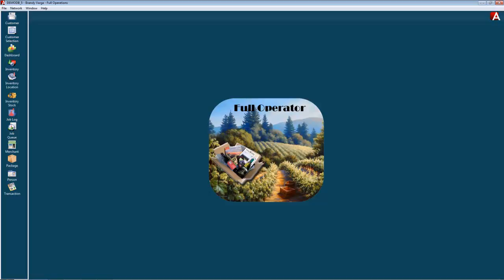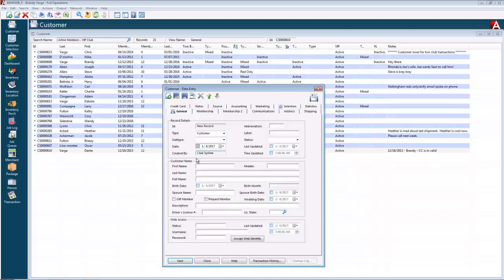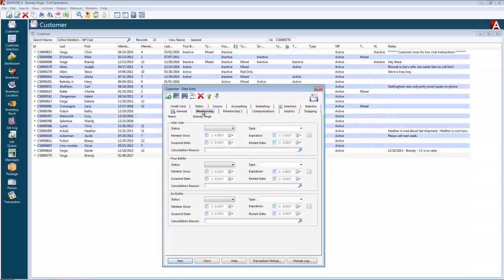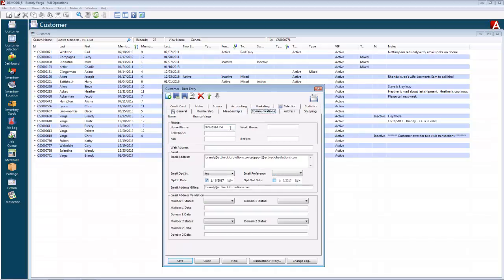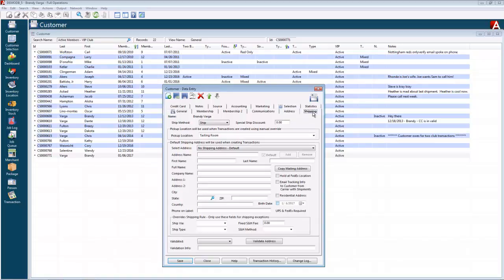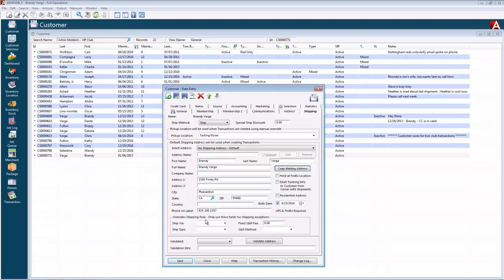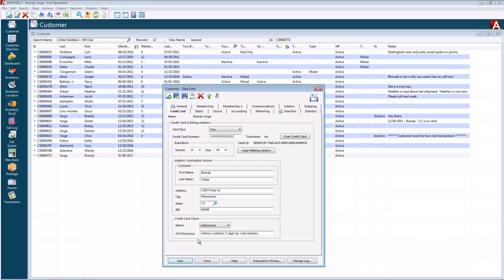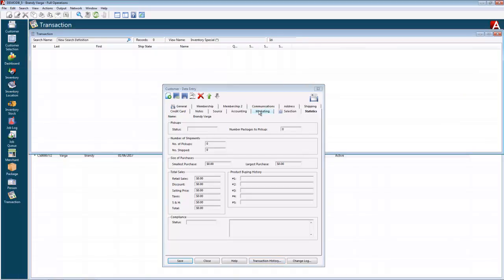Active Club Solutions - Lesson 3 Adding a Customer